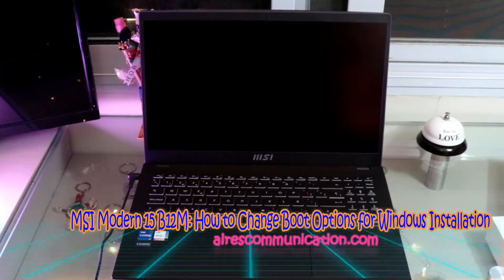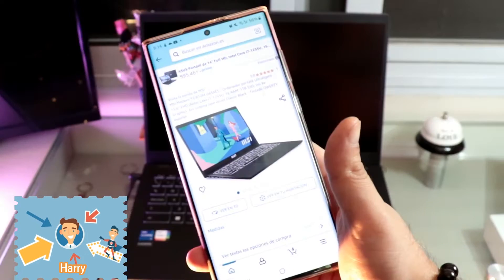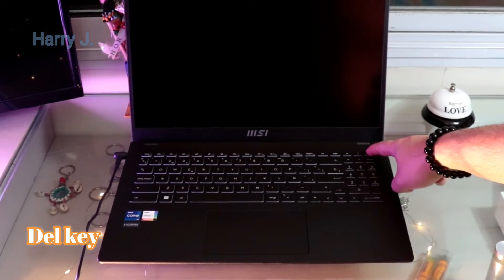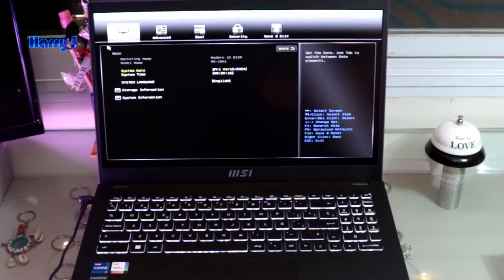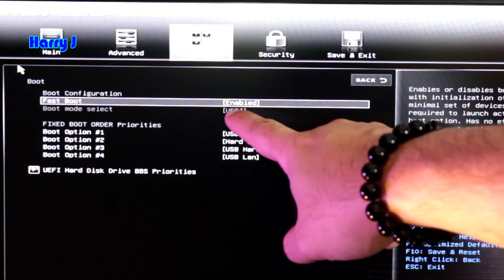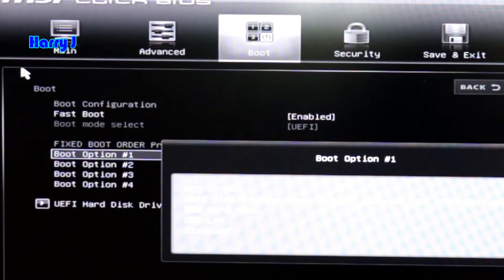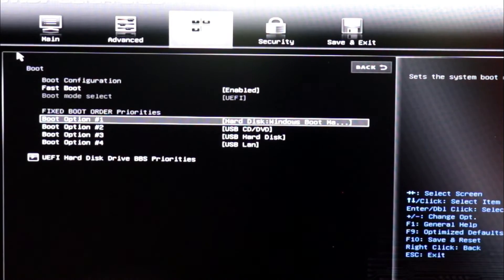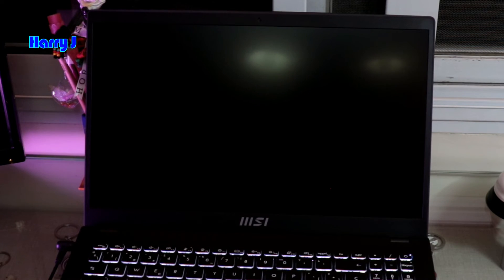MSI Modern 15 B12M: How to Change Boot Options for Windows Installation